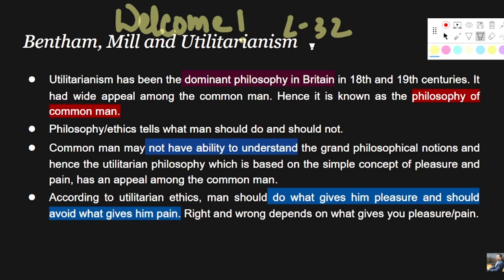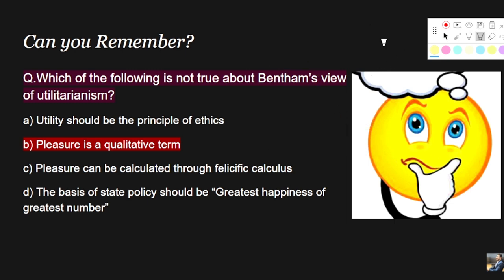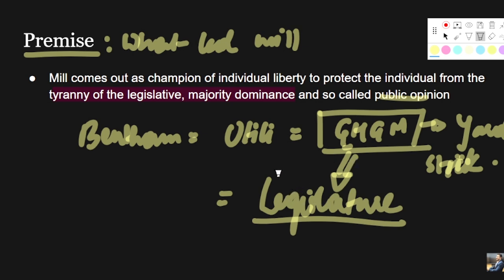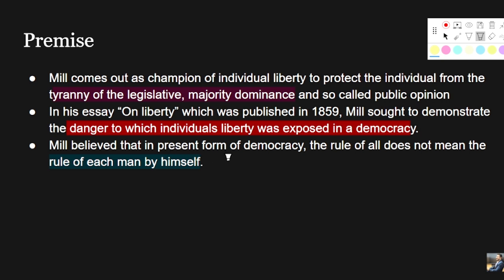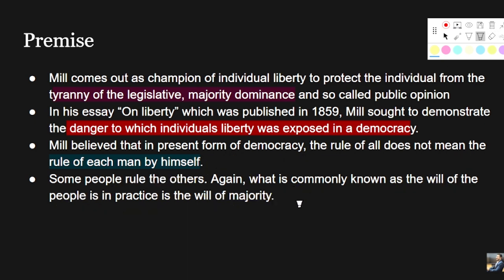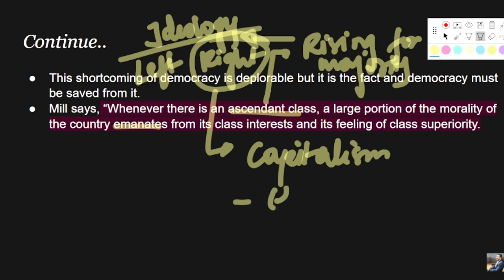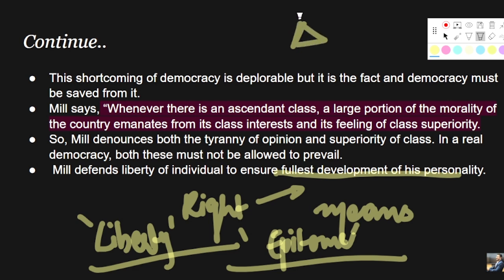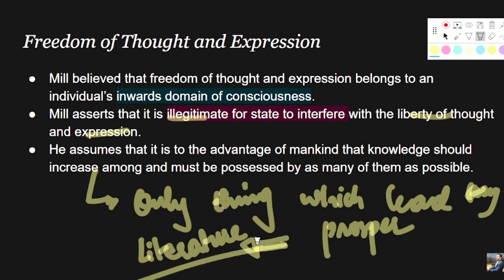Political Philosophy :L-32 J.S.Mill(Part-III)Western Political Thought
🎓 UPSC Geek by NRG Presents: Unveiling the Philosophical Legacy of John Stuart Mill 🤔💭

📚 Join us in this insightful lecture as UPSC Geek delves into the profound philosophical world of John Stuart Mill! 🌐✨ Known for his influential works such as 'On Liberty' and 'Utilitarianism,' Mill's ideas have transcended time, leaving an indelible mark on political thought and ethics. 🤯💡

🔍 Explore Mill's perspectives on individual liberties, utilitarian ethics, and the role of government in our society. From his emphasis on personal freedom to his nuanced approach to maximizing overall happiness, Mill's theories continue to shape our understanding of governance and morality. 📖🔗

🎙️ Get ready for a thought-provoking journey as UPSC Geek unpacks Mill's key concepts, their relevance in today's world, and their significance for aspirants preparing for competitive exams. 💪🏆

Feel free to modify it according to your preferences or add any specific details you find relevant